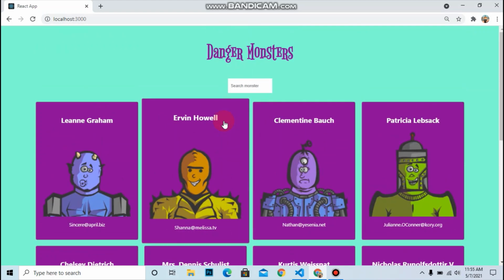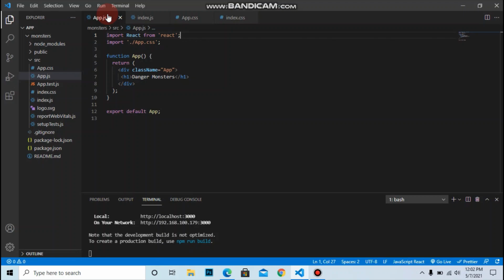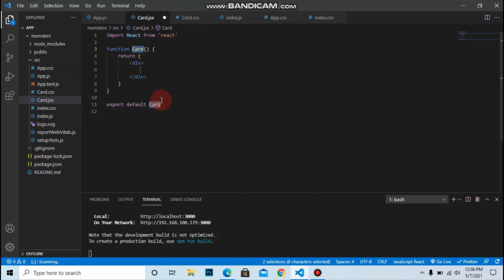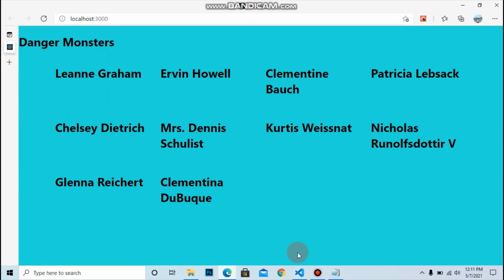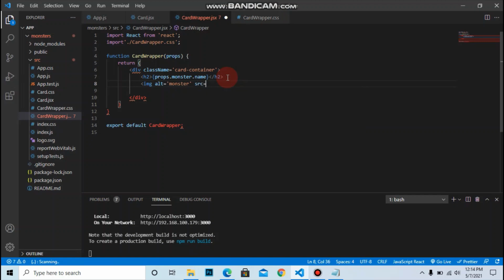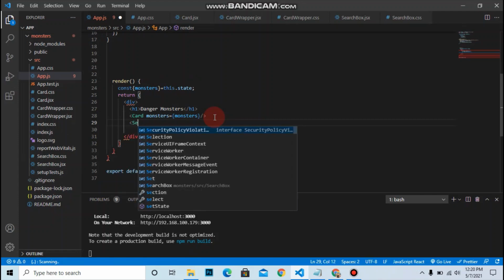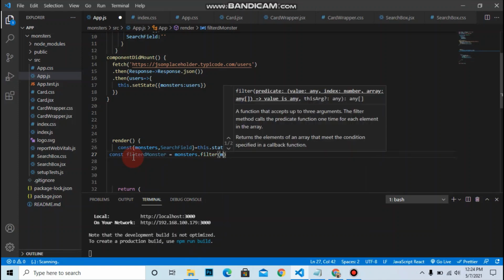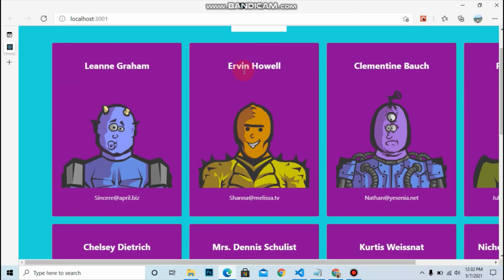React Website Tutorial - Build a Beginner React JS Project In 30 Minutes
The files you want to pay attention to are: App.js, index.html and everything in the components folder. They are all in the src folder apart from index.html which is in the public folder.